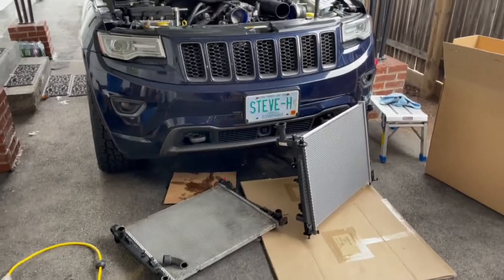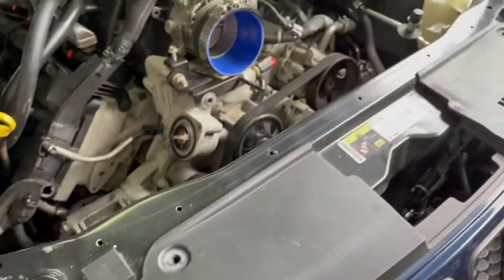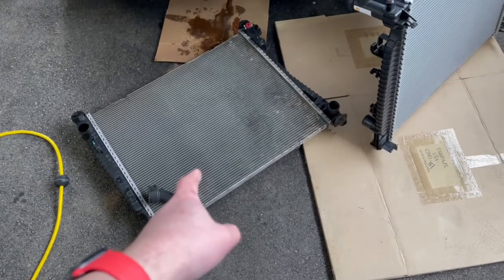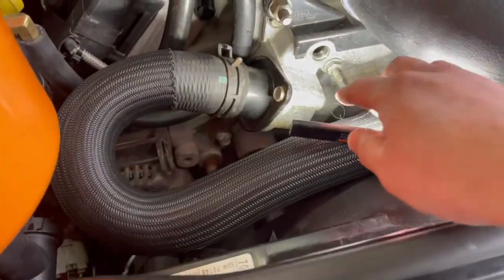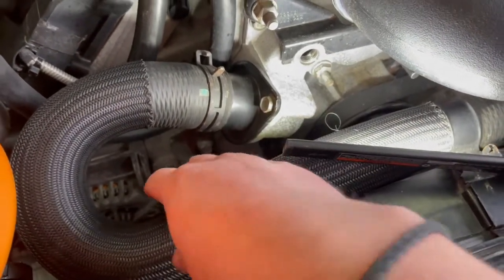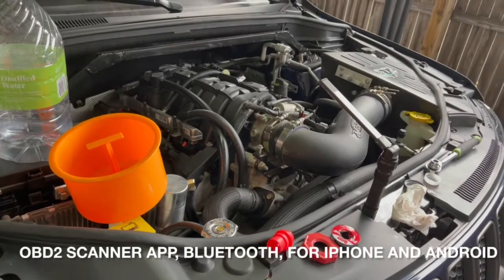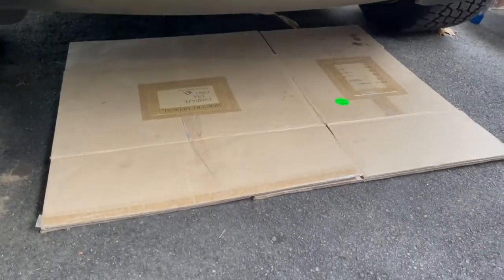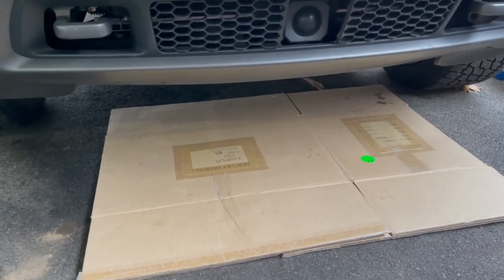Radiator update!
Go give my IG a follow for behind the scenes and new content alerts!

I had a leak in my original radiator of 105k miles, I tried to repair it without taking it out of the vehicle but that was a no go. Ffffail. ¯\_(ツ)_/¯ So new radiator it is.

This isn’t a DIY video, just a status update from my other video.

I bought this stuff with my own money, but using the links below will offer a kickback to me if you buy this product.

Products and equipment I use regularly:
-Dewalt DPG82 Anti-Fog Safety Goggles
-Flexible Flexible Oil Draining Funnel
-Ear Plugs
-BlueDriver Bluetooth Pro OBDII Scan Tool
-Veepeak OBDCheck BLE Bluetooth OBD II Scanner
-DEWALT 20V MAX Cordless Drill and Driver
-Cordless Electric Ratchet Wrench
-Military Tactical Gloves
-Permatex Anti-Seize

Equipment I use to film and edit videos.
-Canon EOS R6 Mark II Camera
-Canon RF 24-105mm f/4L IS USM Lens
-SmallRig R6 Mark II Camera Cage
-Rode VideoMic Pro+
-Lexar Memory Card, V90
-NEEWER 2 in 1 77mm Variable ND Filter
-Tiffen 77UVP 77mm UV Protection Filter
-SmallRig Mini Follow Focus
-SmallRig Lightweight Top Handle 3766
-Lume Cube 2.0 Portable Lighting
-18% Grey Card
-SmallRig 71" Camera Tripod
-Neewer Portable Desktop Mini Tripod
-ULANZI Claw Quick Release Plate
-Camera Backpack

-FIFINE XLR/USB Microphone K688
-Microphone Stand
-ASUS GeForce RTX 3060 Ti OC
-SAMSUNG Odyssey CRG Series 49-Inch Curved Monitor
-Anker USB 3.0 SD Card Reader

-GoPro HERO11
-GoPro Media Mod
-GoPro Rechargeable Enduro Battery
-GoPro Performance Chest Mount
-SAMSUNG Micro SD-Memory-Card
-Rode VideoMicro Compact Microphone
-ULANZI 360° Ballhead Magic Arm Camera Clamp
-HSU Large Carrying Case for GoPro
-Magnetic Mount Base for GoPro
-Suction Mount for GoPro
-TELESIN Smart Wireless Remote Control for GoPro
-UBeesize Flexible Tripod Phone Tripod for GoPro

-DJI Pocket 2
-DJI Pocket 2 Wireless Microphone
-DJI Pocket 2 Do-It-All Handle
-PGYTECH OSMO Pocket/OSMO Pocket 2 Phone Holder
-Zeadio Mini Tripod
-PGYTECH Mini Extension Tripod
-Skyreat ND Filters for DJI Osmo Pocket, Pocket 2
-TRRS to TRS Cable
-ULANZI ST-03 Metal Smart Phone Mount